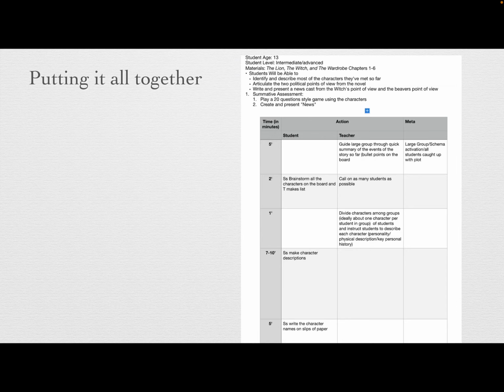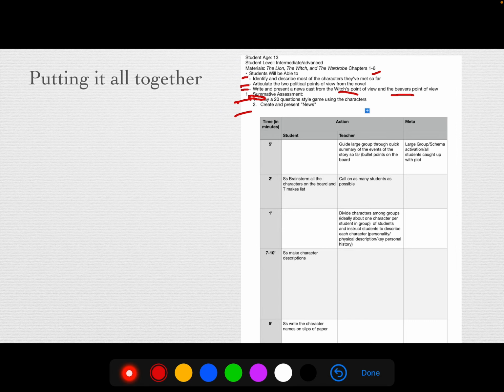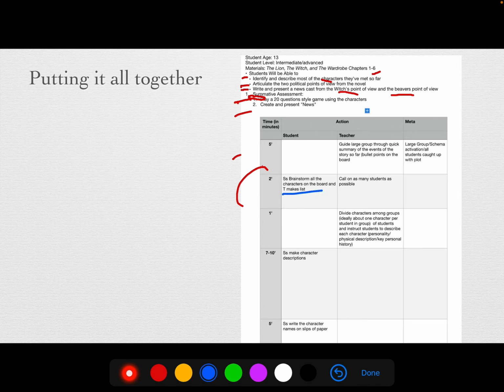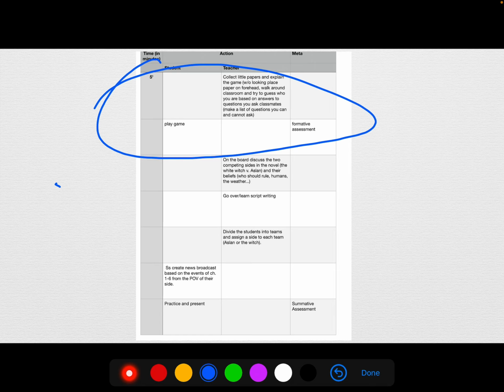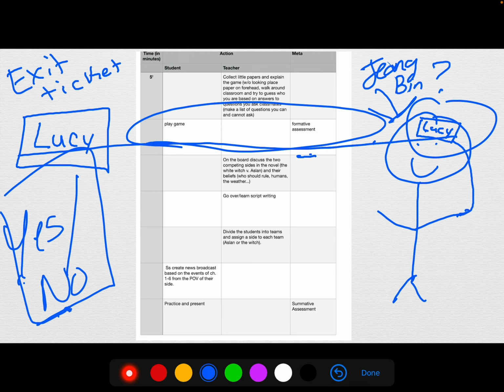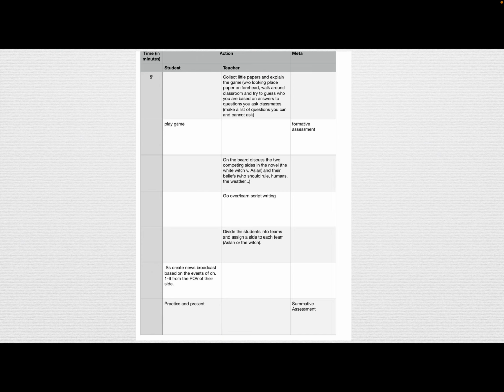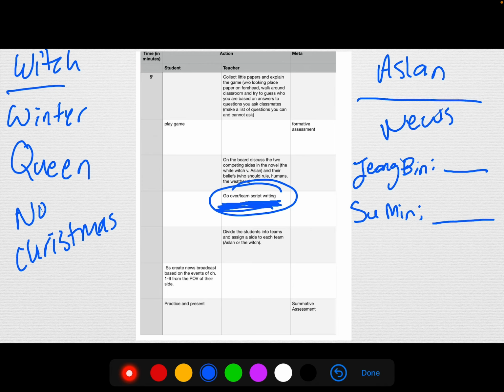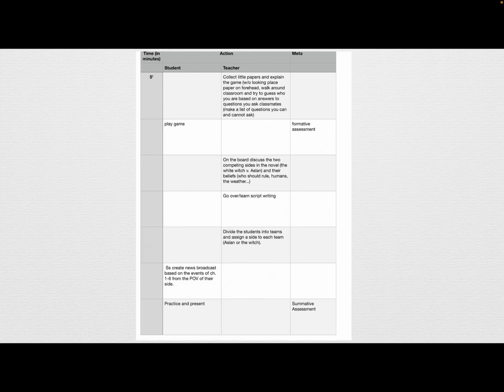Brit and American Lit Week 13